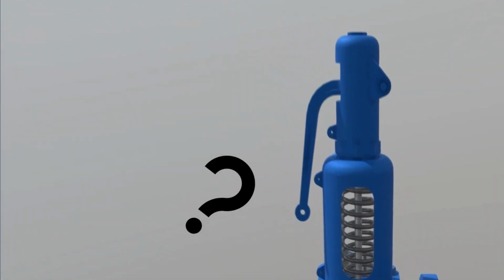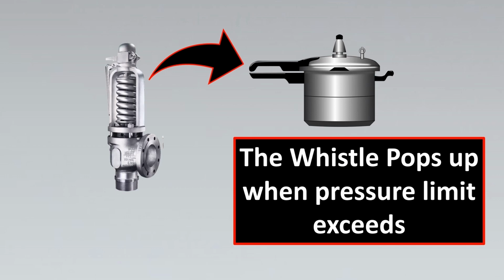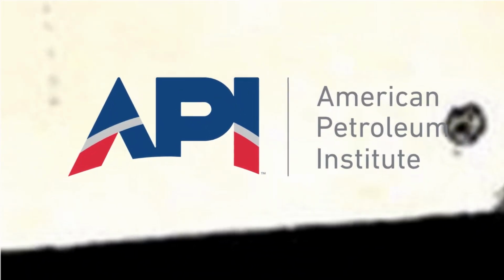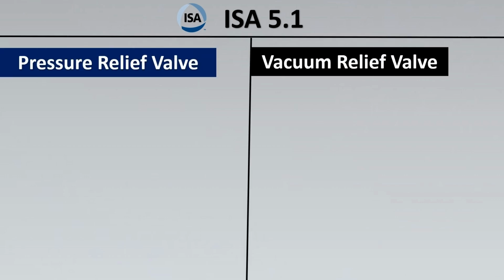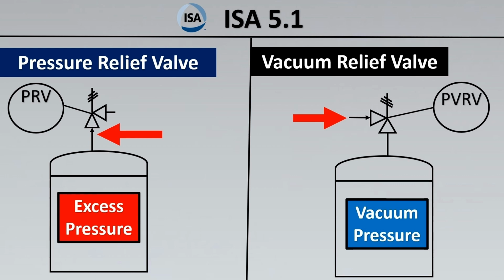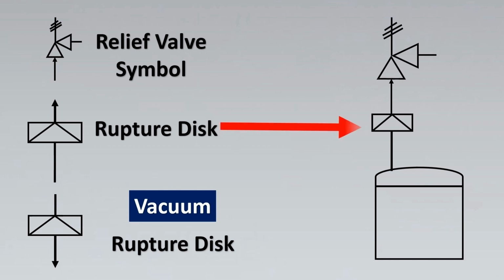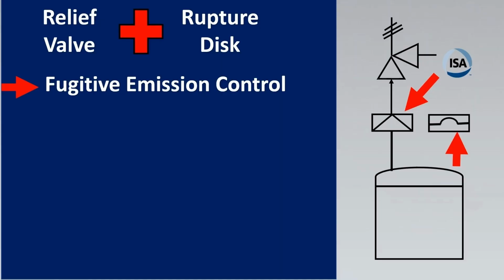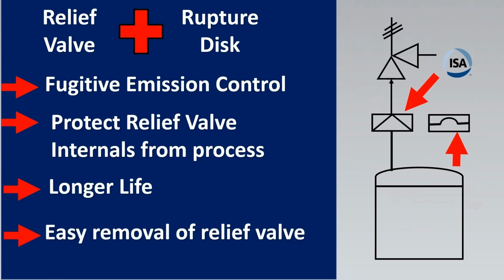Relief Valve Working | Types | Rupture Disk Combination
( 🔴 ) Link to FREE Udemy Course for I&C Professionals

1500+ Engineers have taken the Course
(Engineers have said it is even BETTER than the PAID Courses available)

A Pressure Relief Valve or Relief Valve is a special type of safety valve system used to control or limit the pressure in a system. It can be manually or automatically controlled from a pressurized vessel or piping system. The pressurized fluid or gas is discharged to a reservoir or atmosphere to relieve pressure in excess of the maximum allowable working pressure (MAWP).